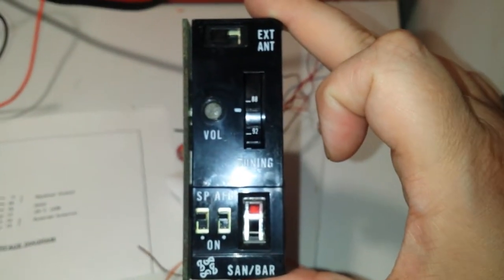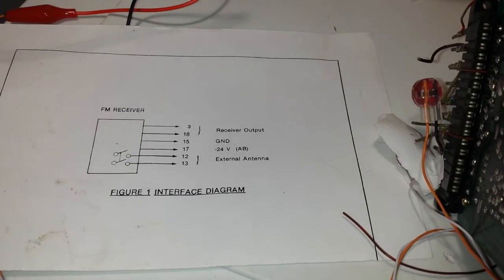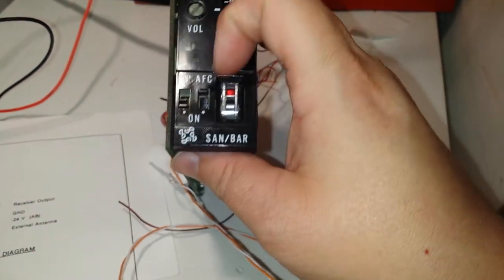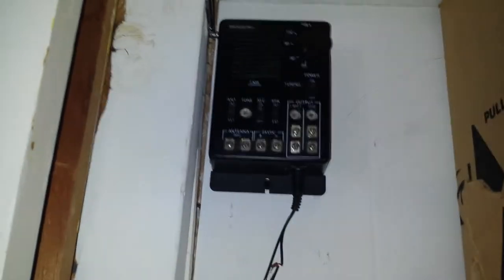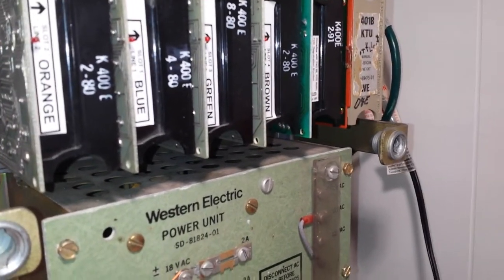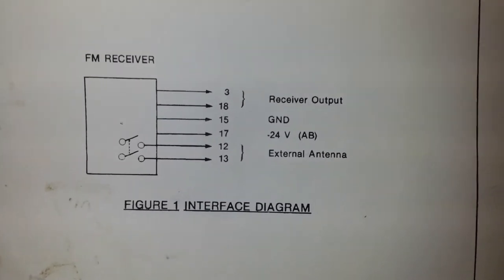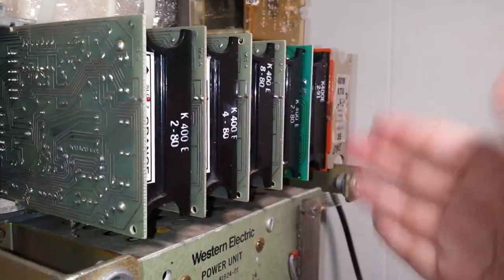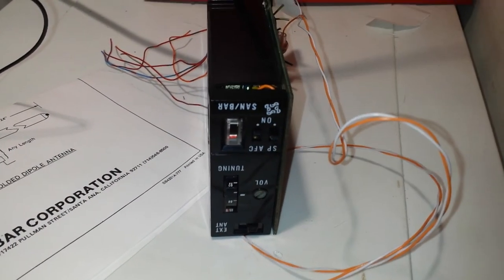Rare 1A2 SanBar FM Receiver Card